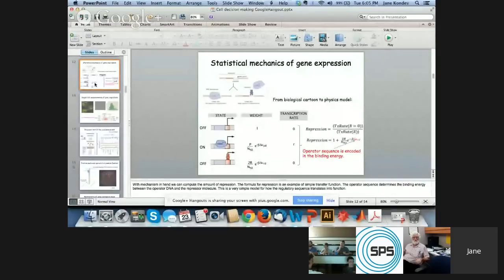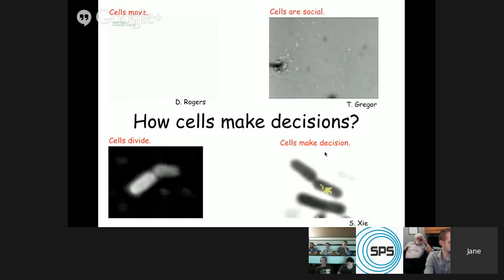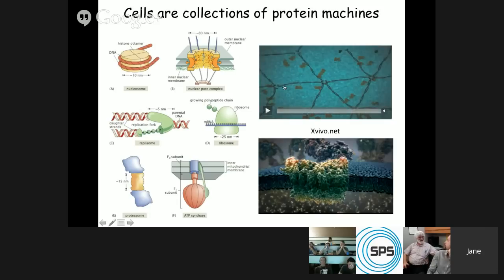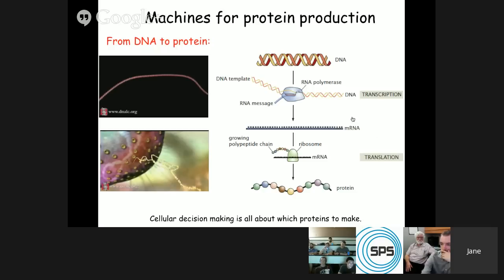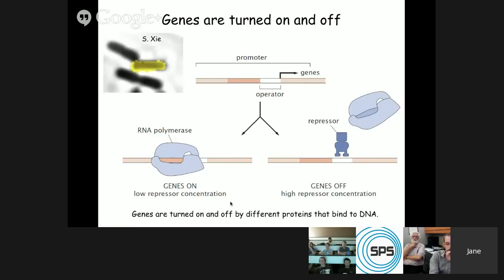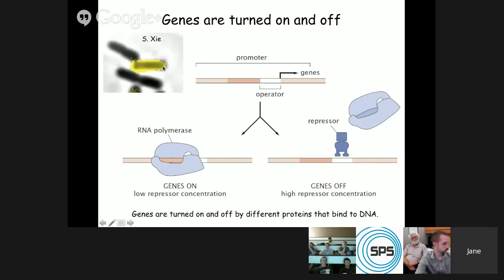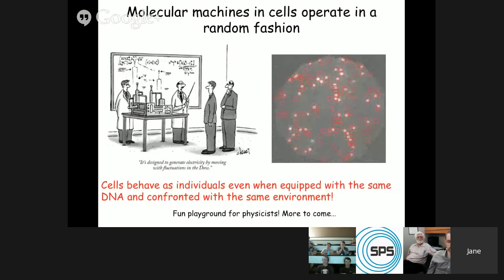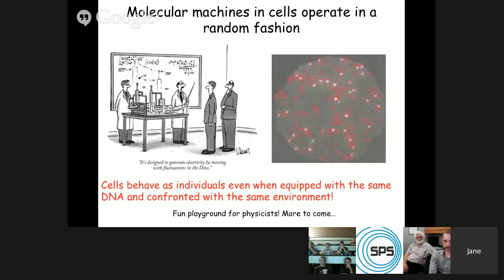UCA SPS and Physics Today Hangout "Bacterial Decision Making" with Dr. Jane' Kondev.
How do bacteria decide where to swim and what to eat?
From Dr Jane' Kondev's Feb 2014 Physics Today article:
"Bacteria are single-celled organisms that make decisions all the time about where to swim, what to eat, and when to divide. They are also micron-sized containers filled with a millions proteins and a few million base pairs of DNA, as well as RNA molecules, lipids, sugars, inorganic salts, and water. The question of how that bag of chemicals makes seemingly complex decisions has been the focus of biology for more than 50 years. Recently, experiments have begun to yield quantitative data that have led to models of the molecular-scale processes involved." Read the whole article on the Physics Today website for FREE:

To learn more join us in the Hangout!